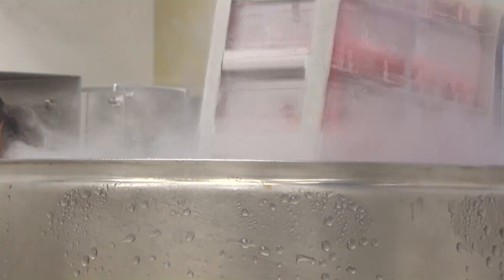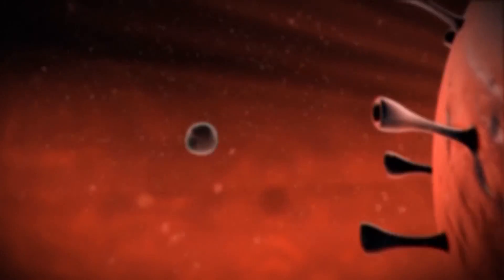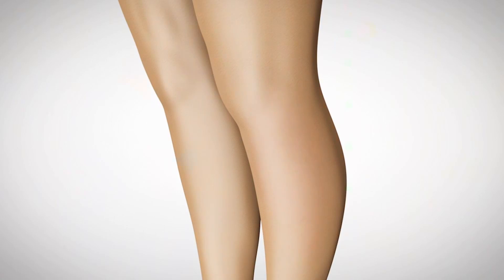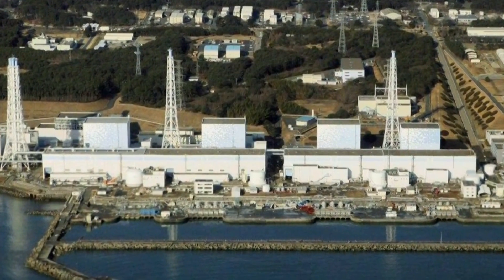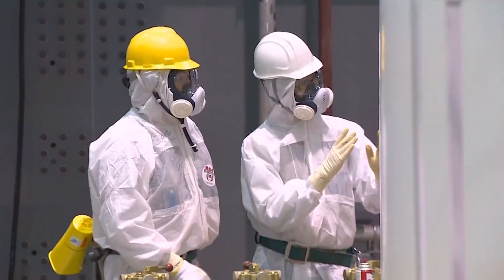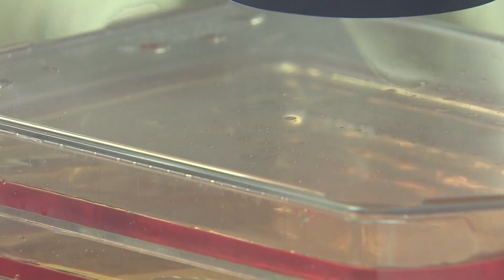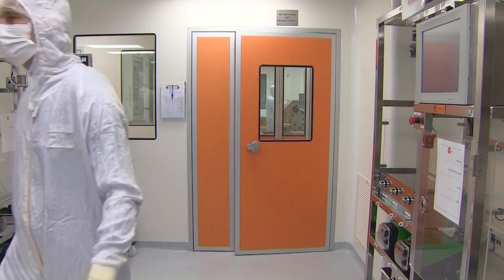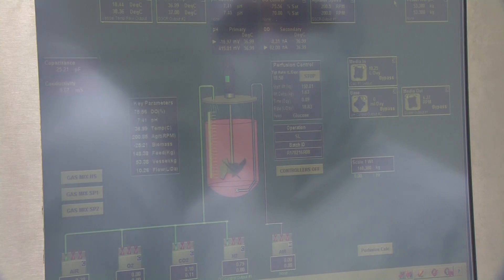New treatment for radiation exposure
CNN's Oren Liebermann visits an Israeli biomedical company working on a new solution to protect soldiers from acute radiation syndrome.